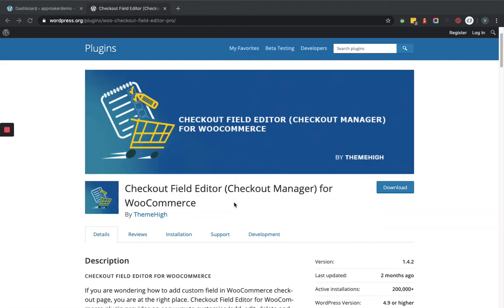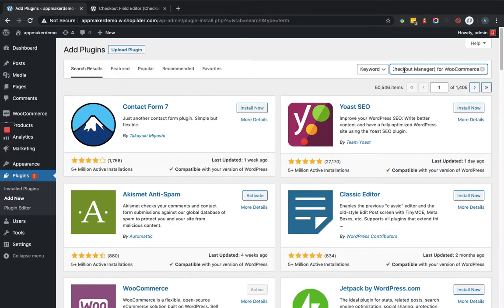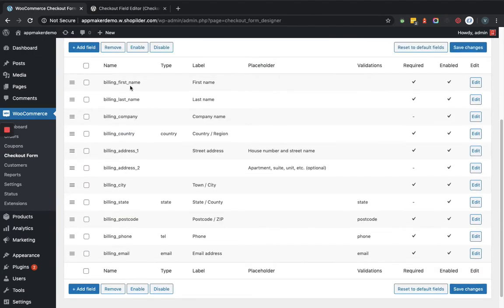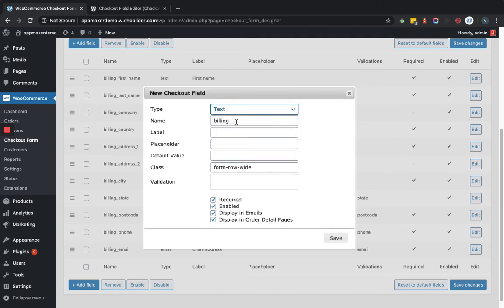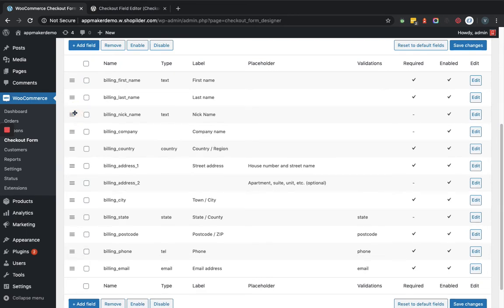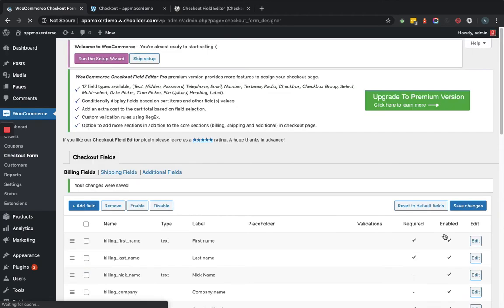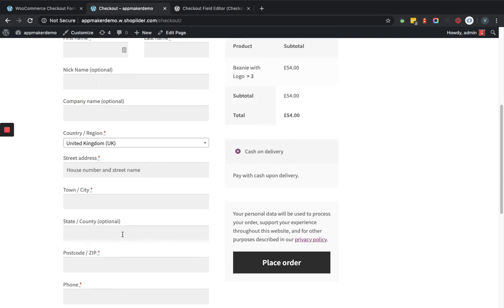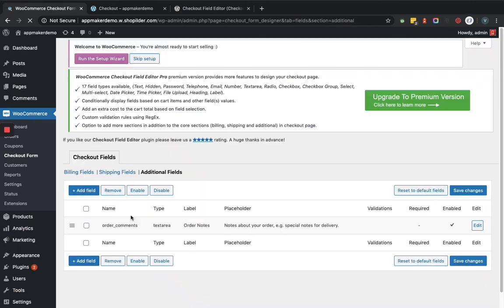Checkout Field Editor Checkout Manager for WooCommerce - By ThemeHigh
allows you to customise checkout fields as per requirement. You can add custom fields, you can enable/disable the checkout fields as per your requirement.